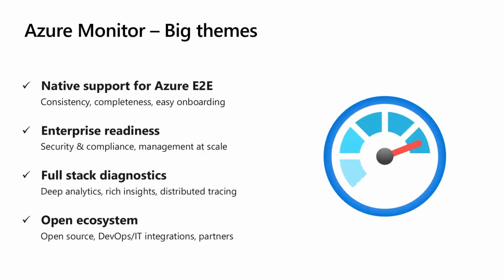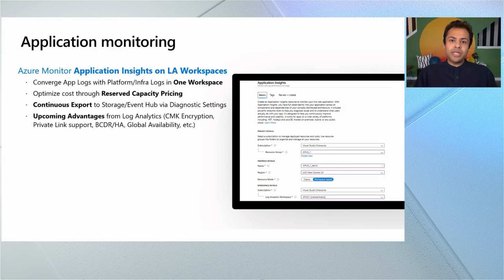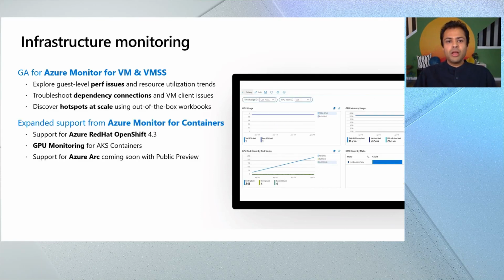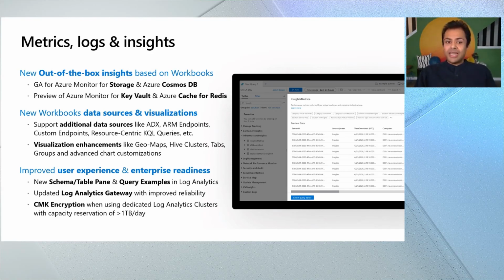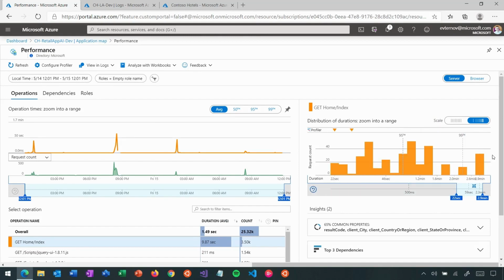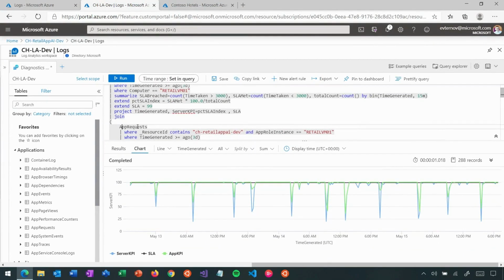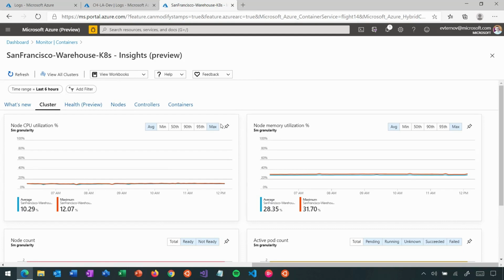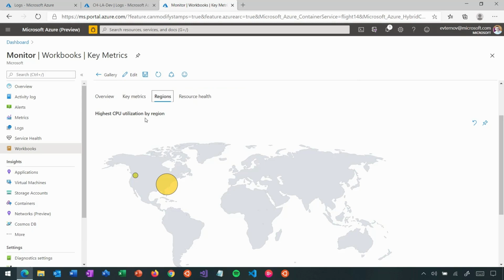Microsoft Build 2020 What’s new with Application Insights & Azure Monitor